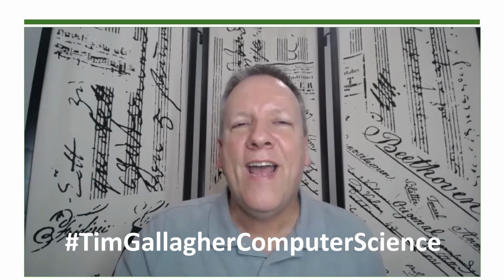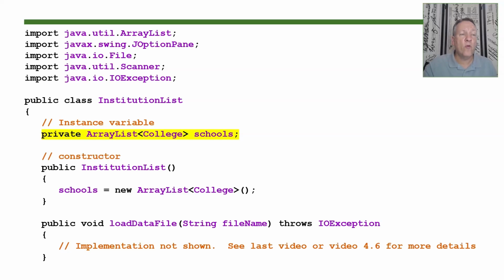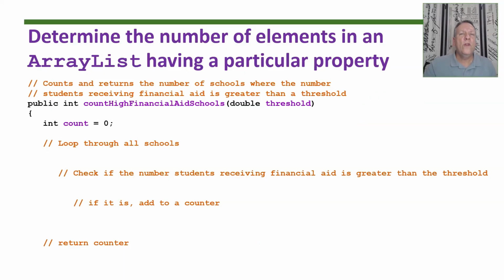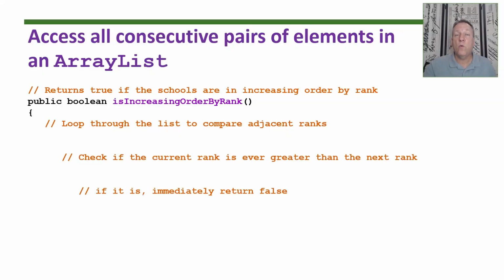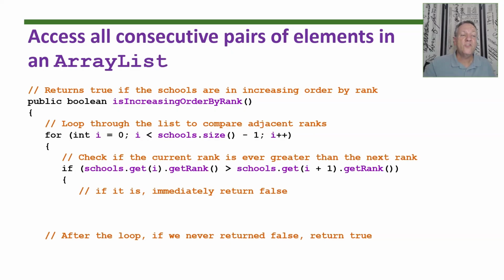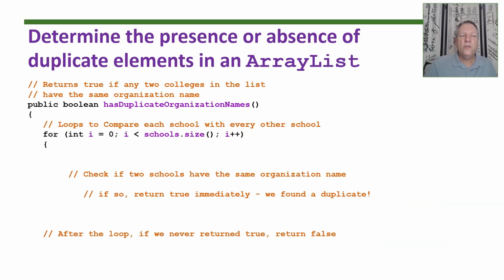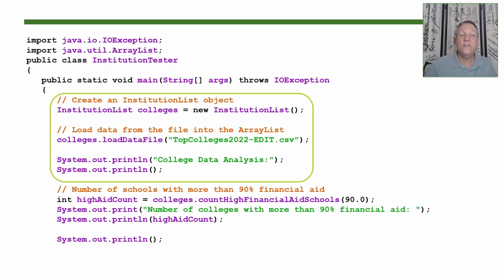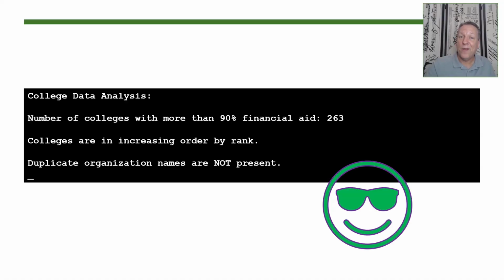AP Computer Science A - Topic 4.10 - Part 2: Implementing ArrayList Algorithms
This is the second of two videos for AP Computer Science A, Unit 4, Topic 4.10: Implementing ArrayList Algorithms.  This video covers determining the number of elements in an ArrayList having a particular property, accessing all consecutive pairs of elements in an ArrayList, and determining the presence or absence of duplicate elements in an ArrayList.